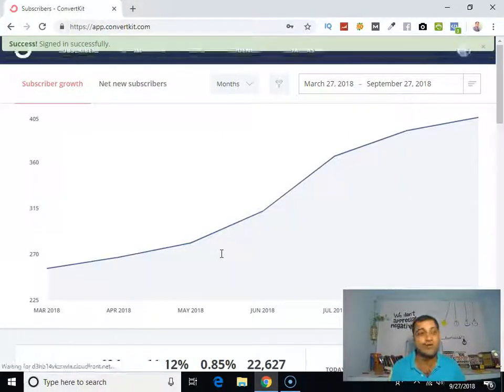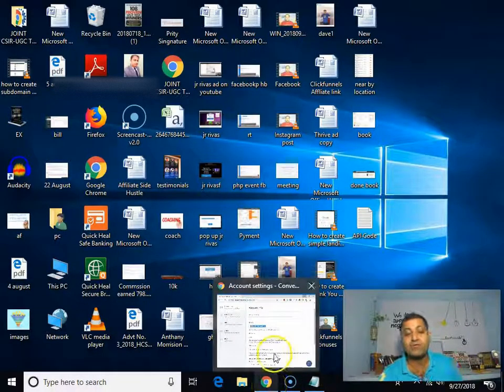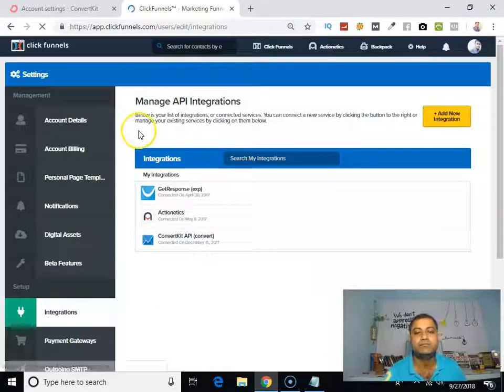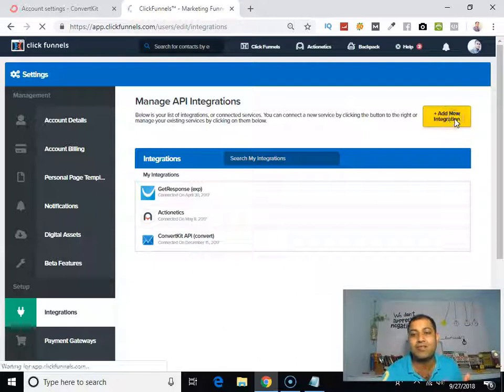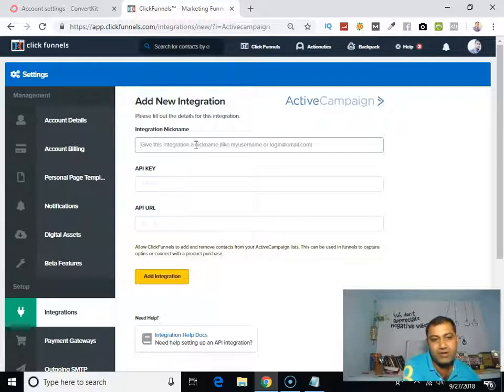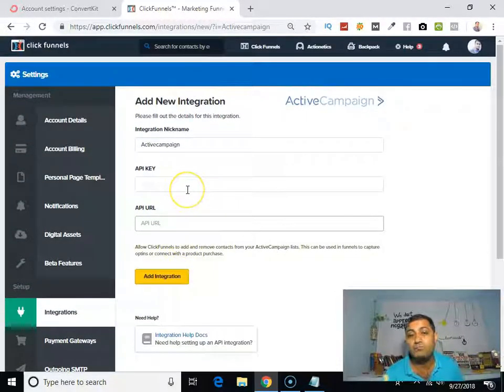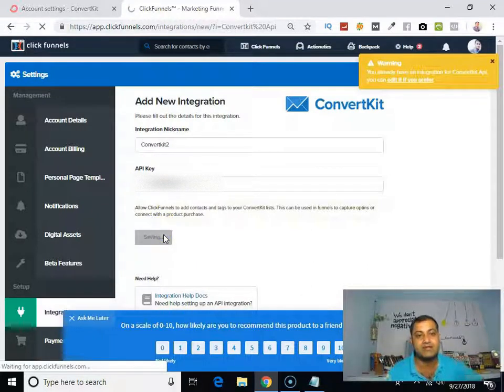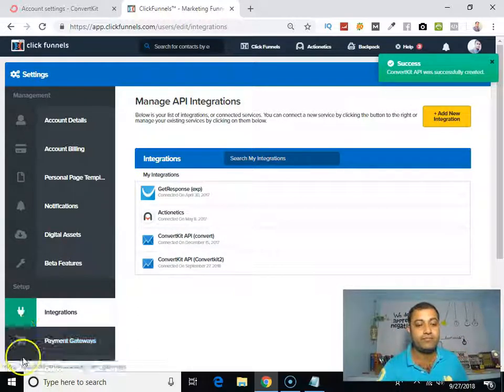How To Integrate Convertkit Autoresponder Into ClickFunnels?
In this video I will show you how to Integrate Convertkit Autoresponder into ClickFunnels step by step.

Very frankly just to collect the leads or email address through your landing page where your offer something for free in exchange of Email Address, the first thing you have to do is. you have to integrate your convertkit autoresponder with ClickFunnels.

First login into Converkit account. And then go to your profile settings.

And from here copy your Convertkit API key and save it into your text file or any microsoft file..

Then go to your ClickFunnels account and go to your profile section.

And in your clickfunnels Profile section find Integrations and click on that and on the next page choose your Autoresponder.

And then on the next page give your Autoresponder any name and and paste the ConvertKit API key and hit the button Integrate.. That's it. Now you know how to Integrate ConverKit Autoresponder inside the Clickfunnels account.

Point To Note: By doing the same process as I showed you in video you can integrate any autoresponder by submitting the API Key inside the clickfunnels account.

How to create simple landing page using clickfunnels?

How to create 2 steps lead generation funnel using Clickunnels (2018)

How to get Clickfunnels for $19 a month That Nobody Knows (2018)